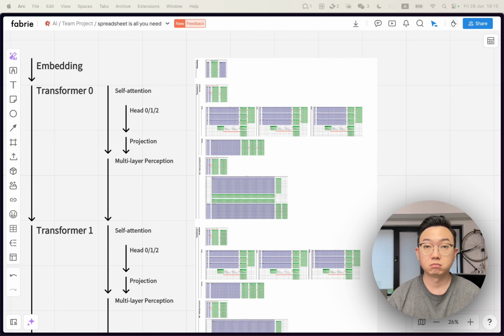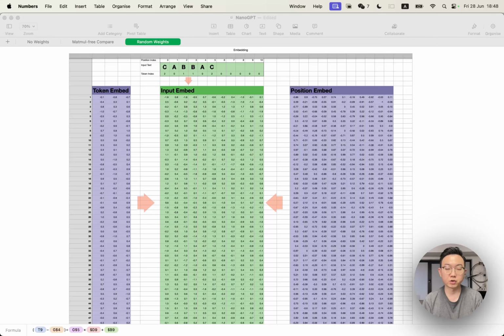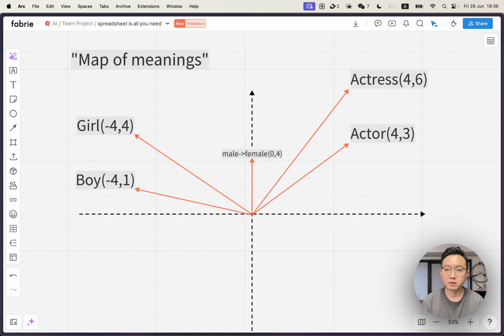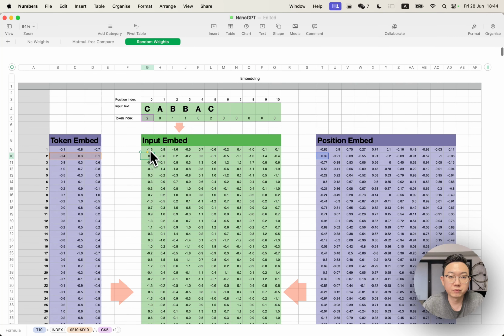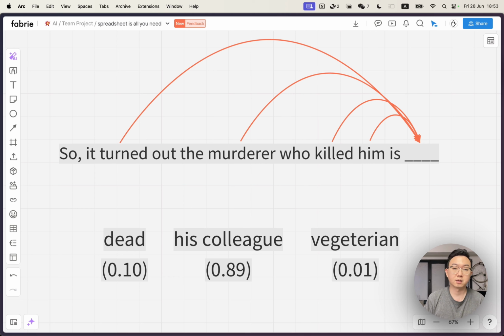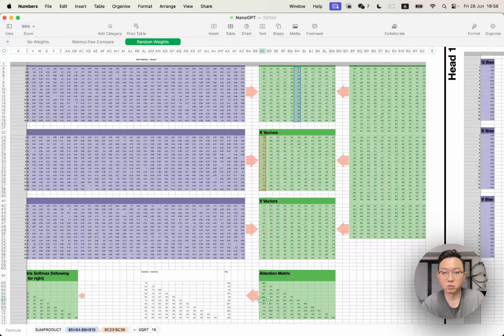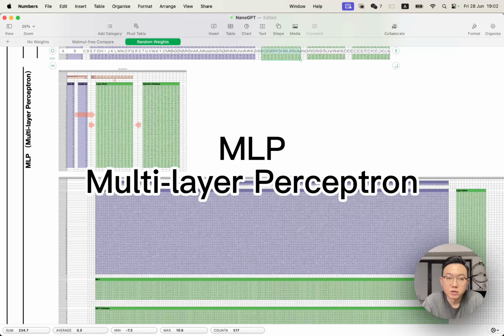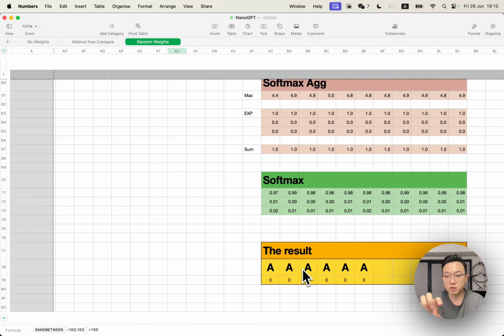Spreadsheet Is All You Need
This is the explain video about my project Spreadsheet Is All You Need on github a project that recreated the entire transformer architecture in a spreadsheet. For non-technical viewers, this spreadsheet will help you understand how Chatgpt or any large language model works in its core. It is a spreadsheet file that you can download from github and play with yourself.

In this video, I walked through each of the components in the spreadsheet which is a mirror of the same component in the Transformer architecture (this one in particular is NanoGPT). You will have a better understanding on how texts are turned into numbers and fed through a lot of parameters to be adjusted to become the result (the inference process). In essense, it is really just a bunch of matrix multiplication calculations arranged in a certain order, that is why it can be recreated in a spreadsheet. It is almost like an exploded view of the process.

I also included a few short non-technical explanation on some of the core concepts in the transformer, including "what is embedding" and "how does self attention work"(the core of a transformer).

Timecodes
0:00 - Intro
0:31 - Background on the project "Spreadsheet is all you need"
0:54 - Overview of the architecture
1:23 - How to read the spreadsheet
2:10 - How matrices are shown in the spreadsheet
2:55 - What are parameters in the pipeline
3:31 - Embedding
8:27 - Layer Normalisation
9:02 - Self Attention
14:28 - Projection
14:47 - Multi-layer Perceptron
15:26 - Zooming out to the three transformers
16:10 - Output
17:01 - How you can interact with the spreadsheet
17:28 - Wrap

By the end of the 20 mins, I hope you will enjoy it and feels like you now know a little more about the "magic" behand large language models, because they are not magic, they are just numbers being calculated on a massive scale. :D